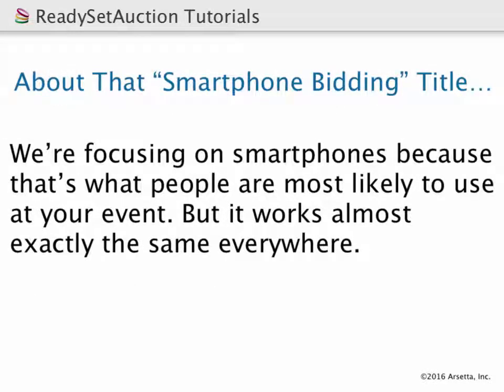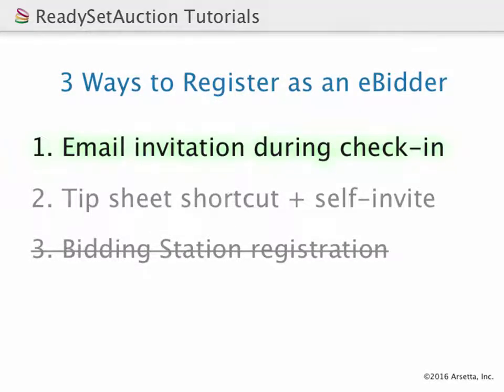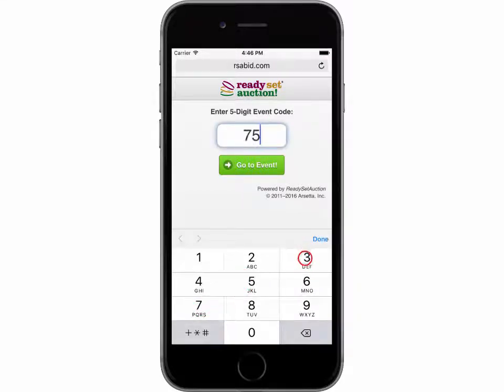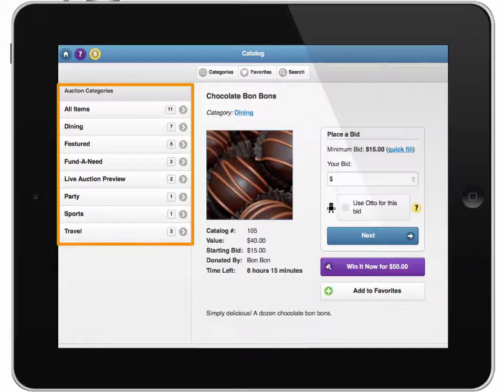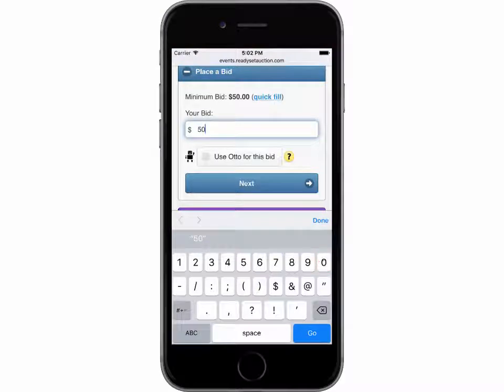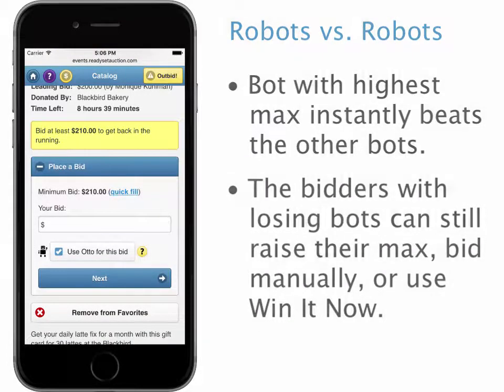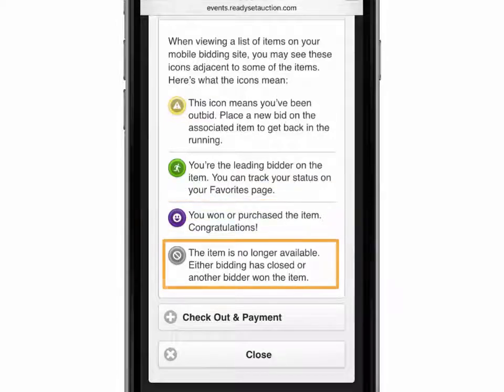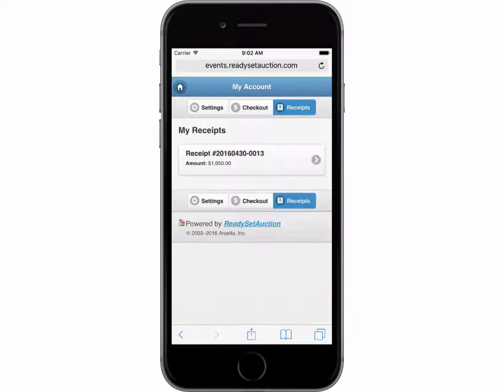At the Event Part 2 How Smartphone Bidding Works 1